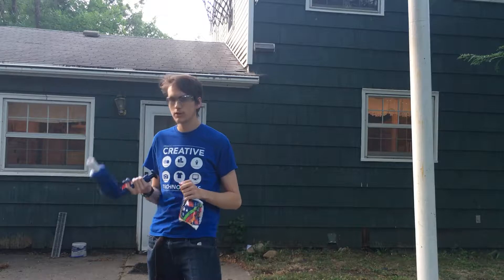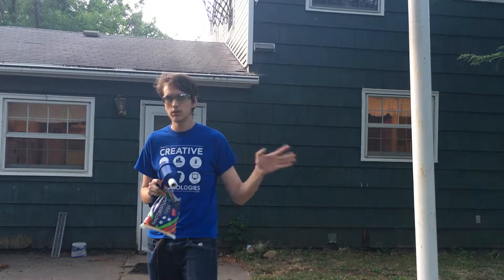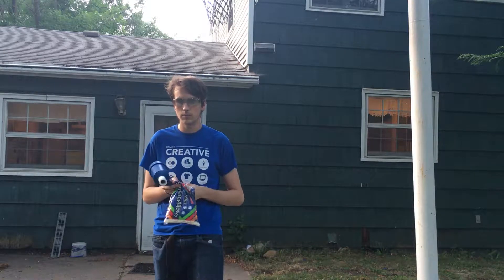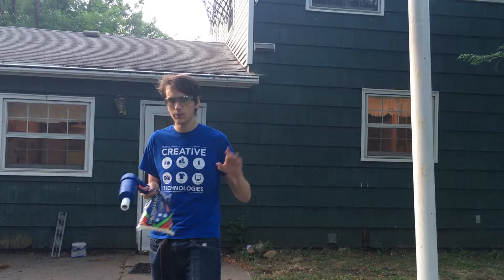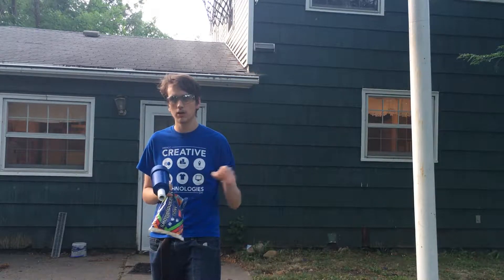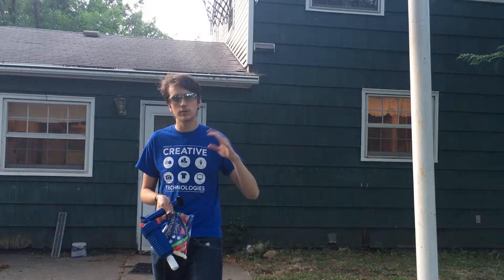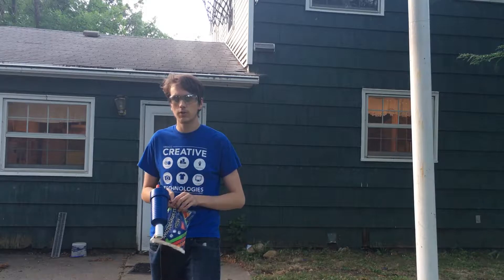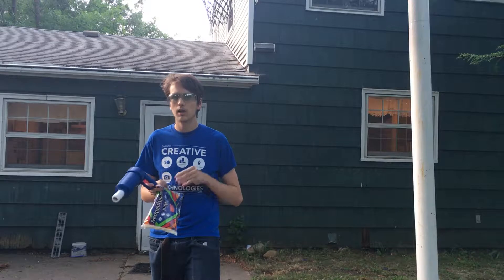The BEST Shotgun Ammo EVER? | Drainblaster "Nerf" Absolver Ammo Test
Hi everyone! In this video I go over why mini marshmellows are probably the best ammo for Nerf absolvers, period. Who'd have thought?